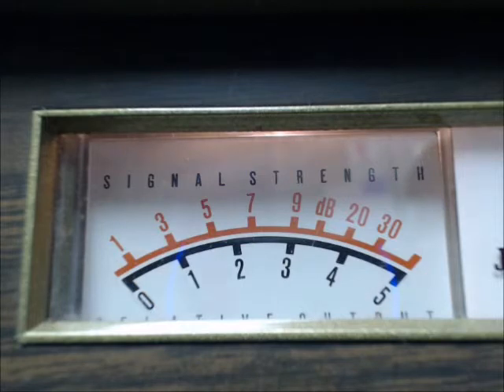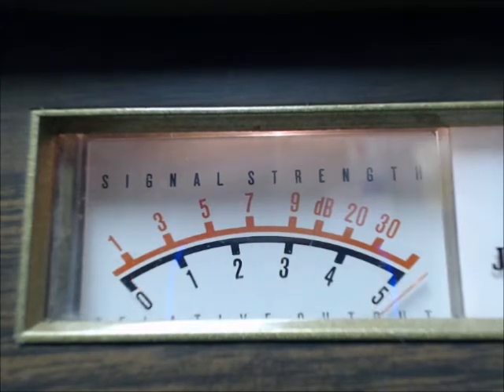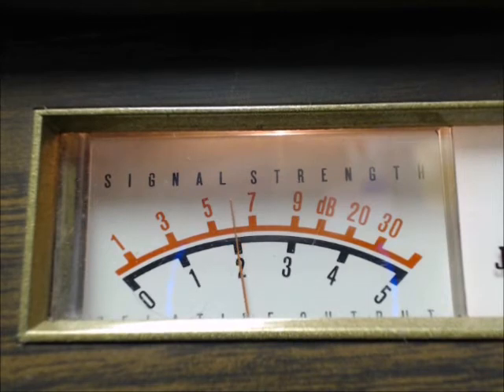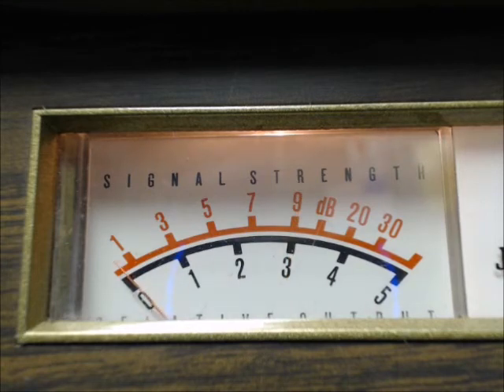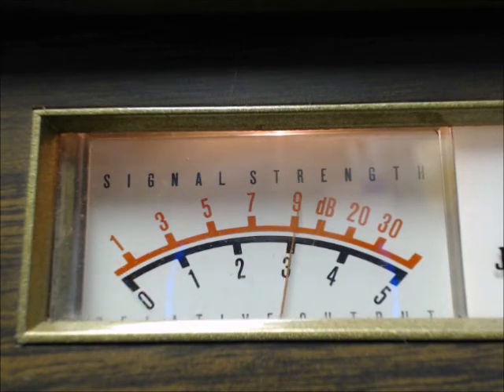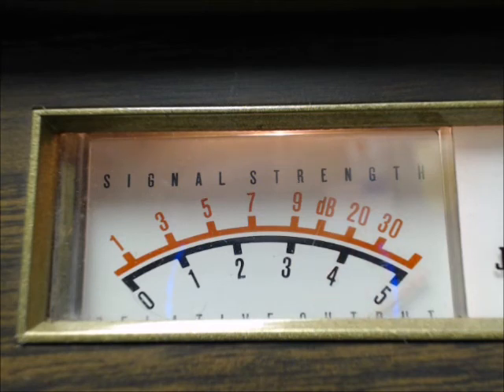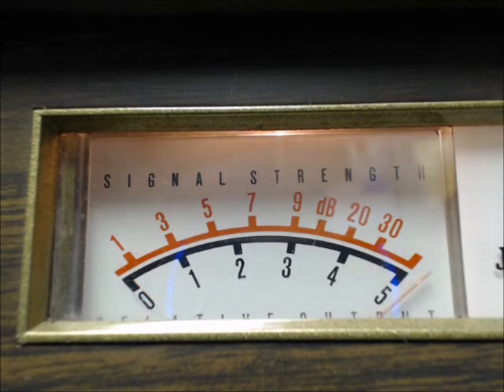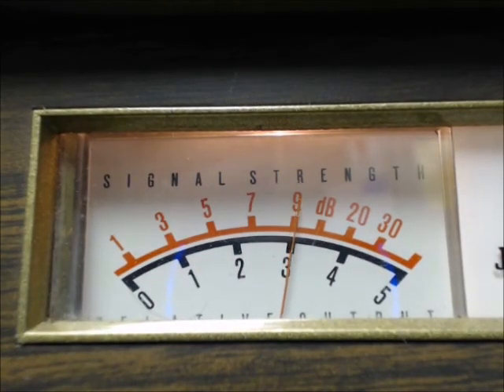Old Radio Night 12/22/17 Cb Radios No Mandella Effect Noticed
755, Road Runner, 1961, Night Ranger, Mr."T" 21, 116, Red, Boney, 529, Skipland, Please see CB Disclaimer AKA " Larry's Law" Mandella Effect  not noticed.. LOL